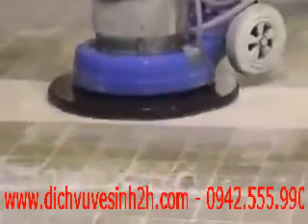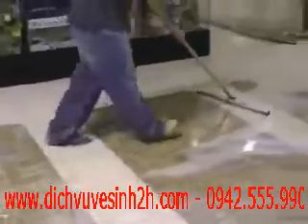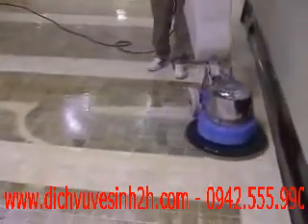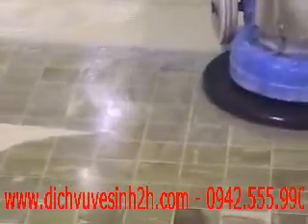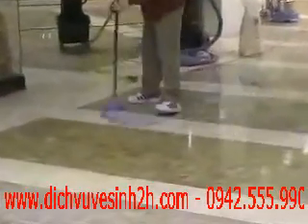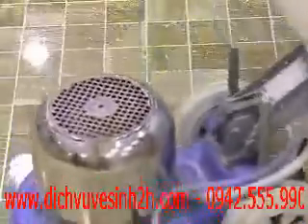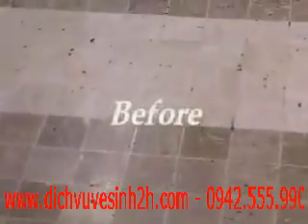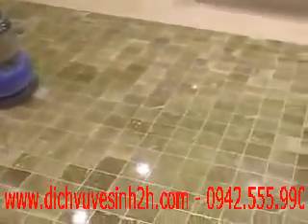Làm thế nào để hoàn thành lại sàn nhà bằng đá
Làm thế nào để hoàn thành lại sàn nhà bằng đá - 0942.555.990